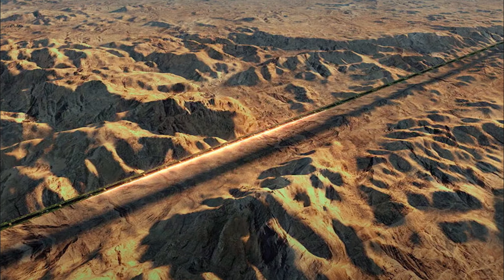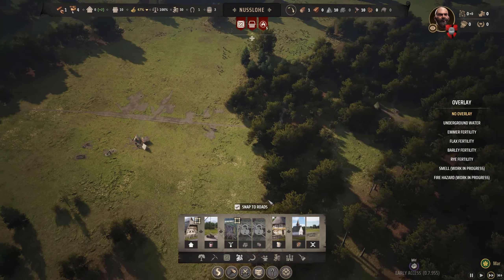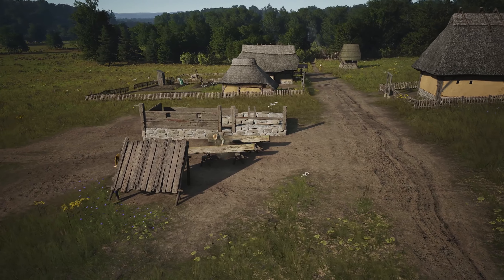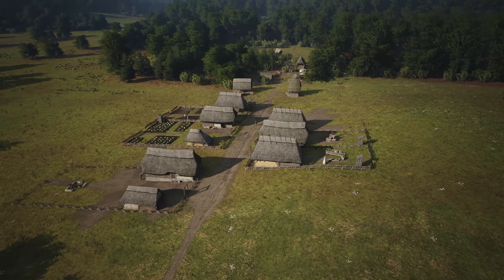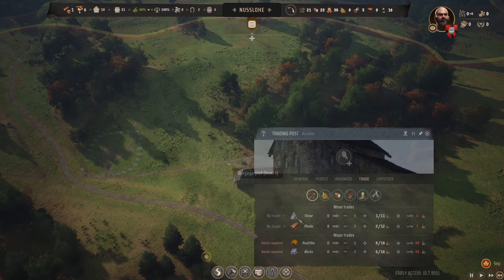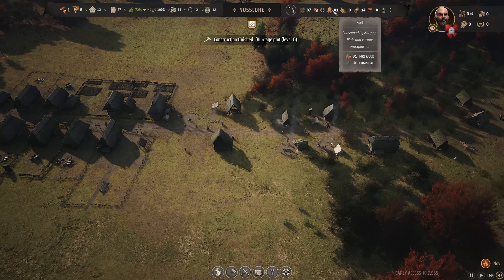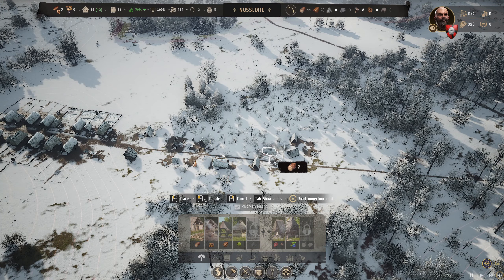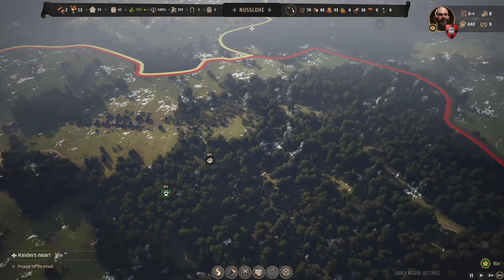"The Line" But In Manor Lords....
The Line, Neom City but in Manor Lords! episode 1

Manor lords lets play, manor lords guide, medieval game